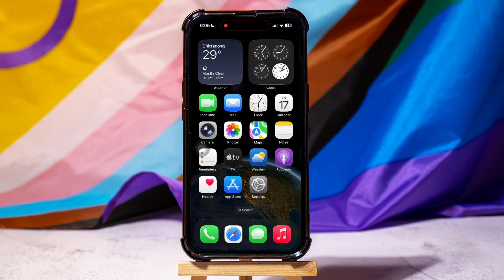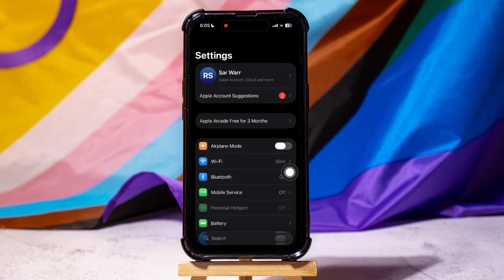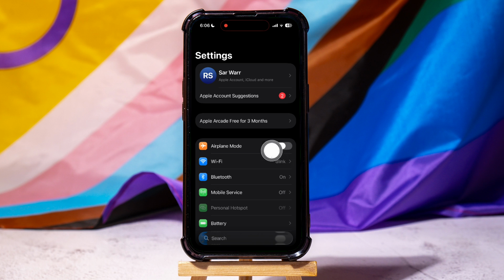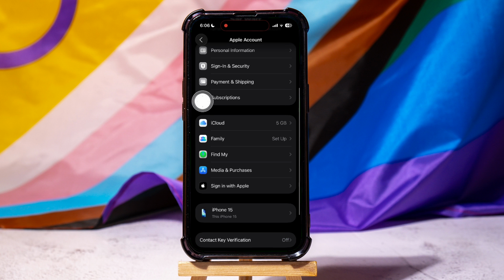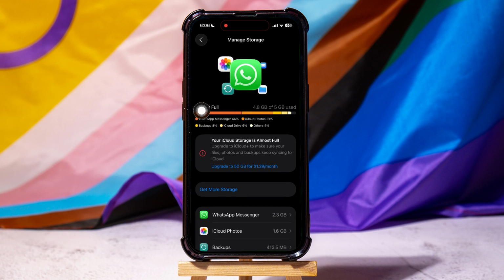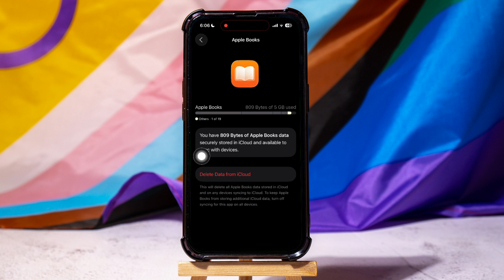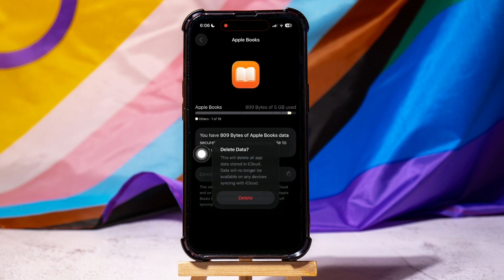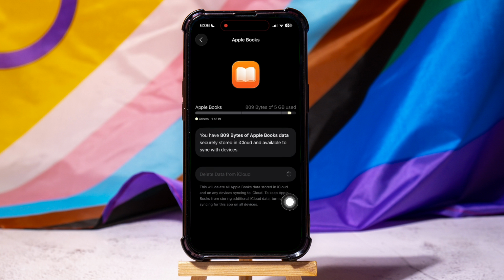how to delete icloud storage on iphone 2026 (Step-By-Step Tutorial)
Here's how to delete iCloud storage on your iPhone and free up valuable space without losing your important data. I'll show you multiple methods to clear out unnecessary files, photos, and app data that's taking up your iCloud storage quota. We'll start by checking exactly what's using your storage space, then I'll walk you through deleting old backups, managing your photo library, clearing app data, and removing files you no longer need. You'll discover how to safely delete items from iCloud Drive, optimize your photo storage settings, and clean up mail attachments that are eating up space. I'll also show you how to manage device backups and selectively choose what gets backed up to avoid future storage issues. By the end of this tutorial, you'll know exactly how to reclaim gigabytes of iCloud storage and keep your account running smoothly without having to upgrade to a paid plan. These simple steps will help you organize your digital life and make the most of your free 5GB iCloud storage.